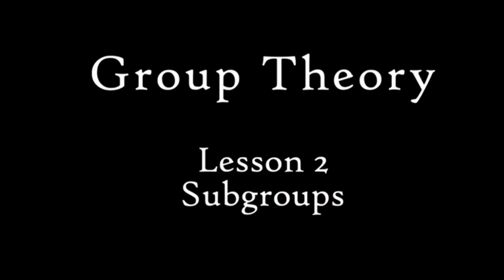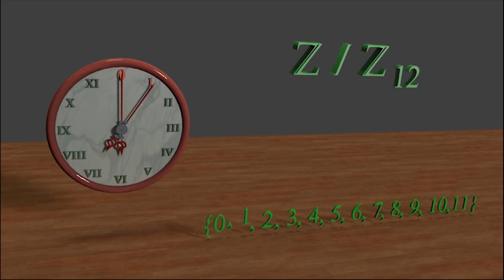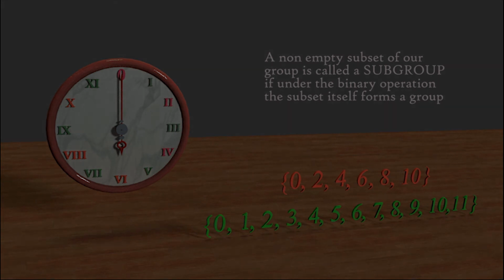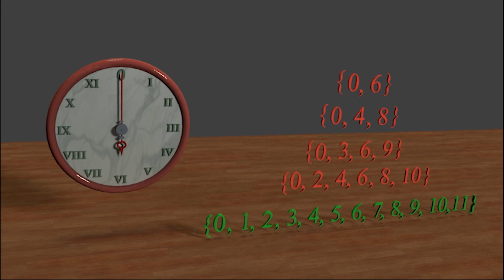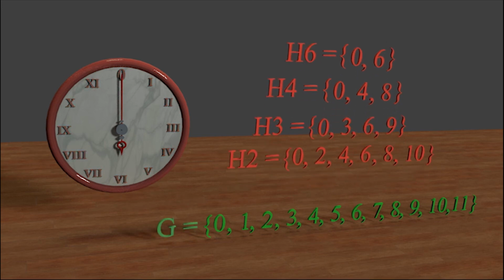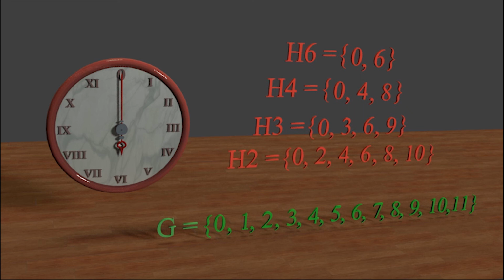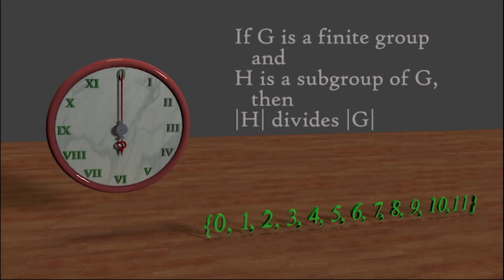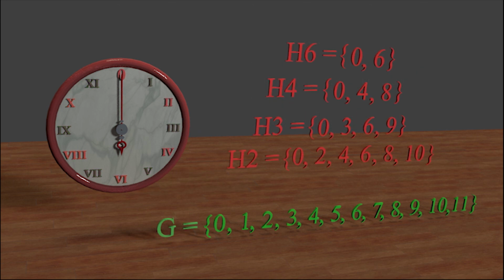Lesson 2 - Subgroups (Abstract Algebra)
In this introductory series on group theory, lesson 2 covers the topic of subgroups of the group and the order of subgroups.  We highlight Lagrange Theorem and continue using the simple Additive Group of Integers Modulo 12.  This video covers all the Proper Subgroups provides examples.

If you would like to contribute to help keeps these videos going - or make more, consider